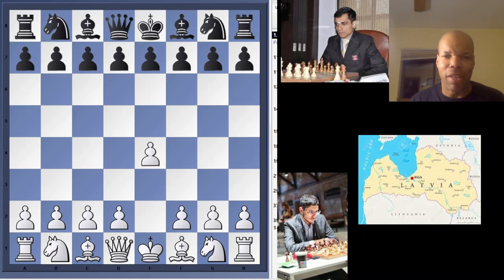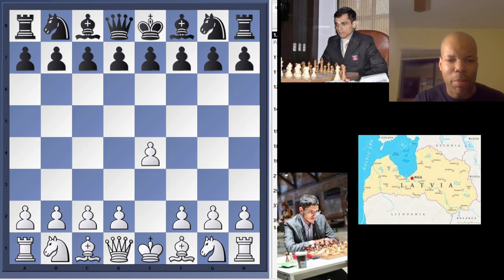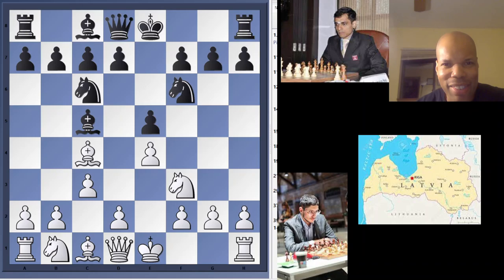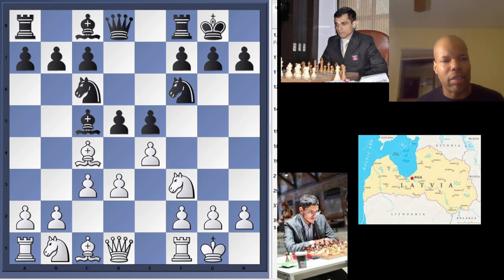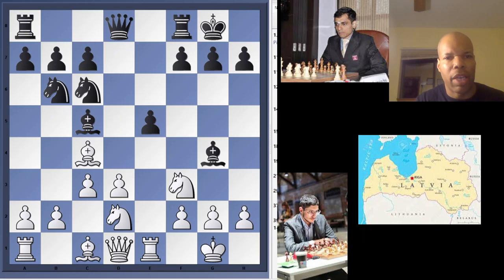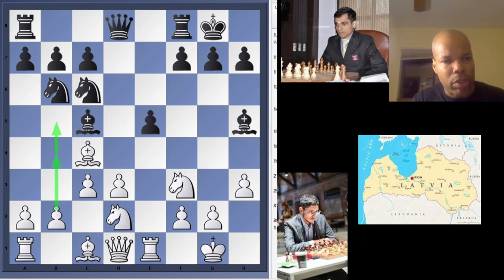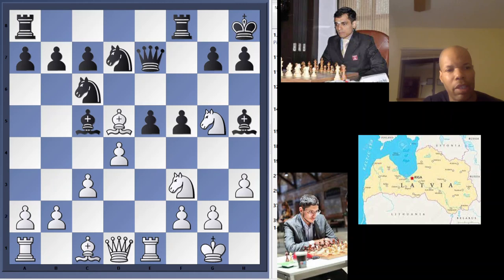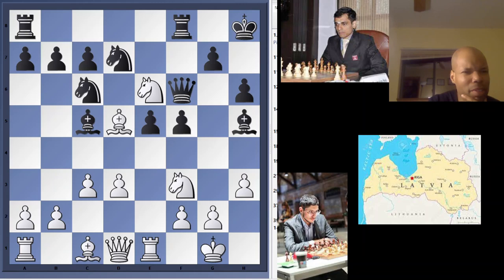Alireza Firouzja-Krishnan Sasikiran|Giuoco Piano| Fide Grand Swiss rnd 8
dvd on this opening
dvd scotch and giuoco piano